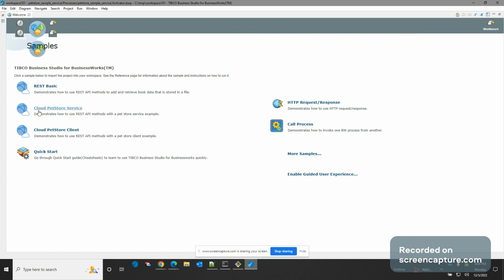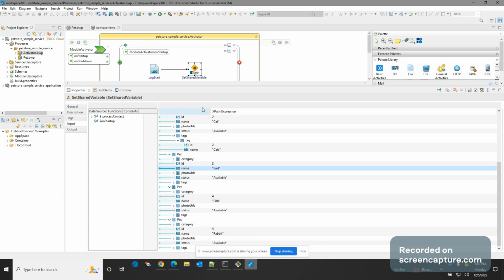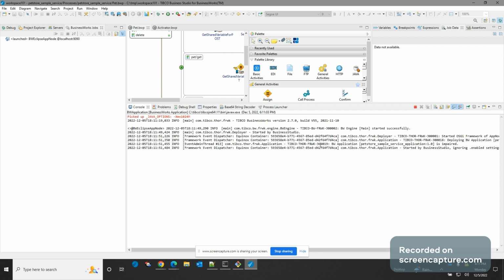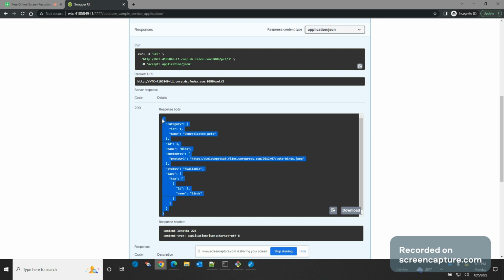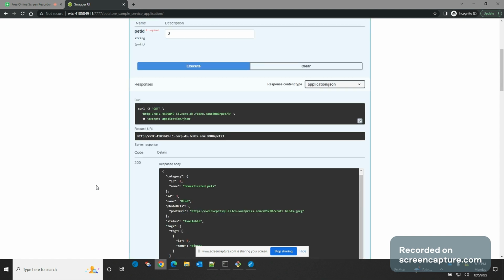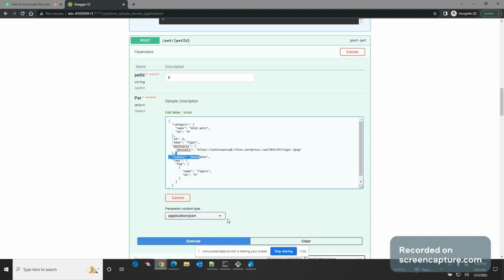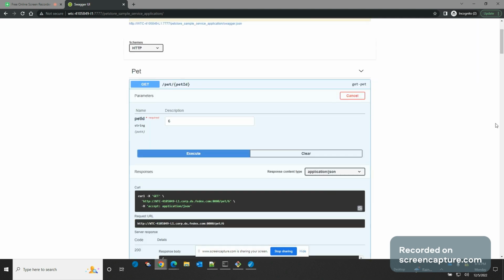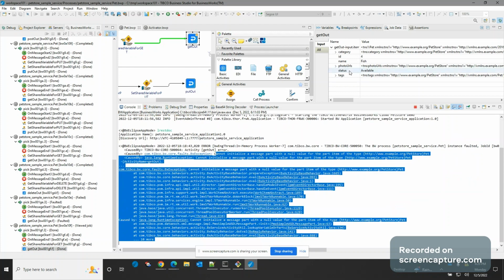How to create a Pet Store using TIBCO BusinessWorks Container Edition or BusinessWorks 6 (BW6)